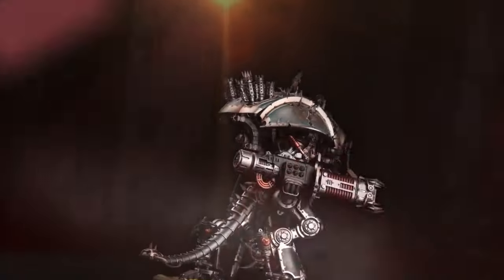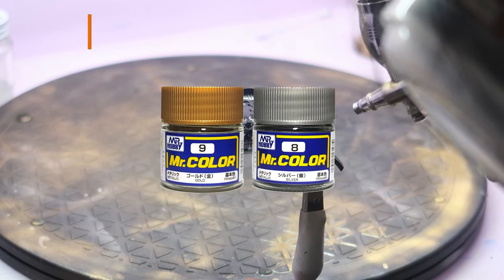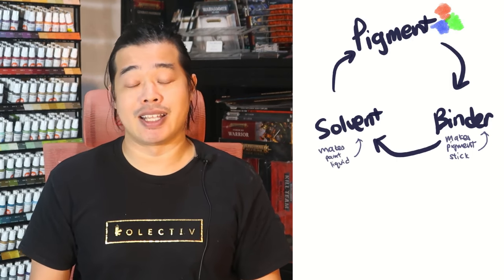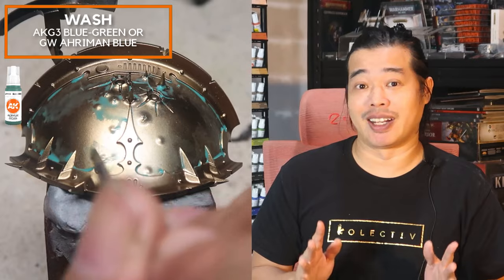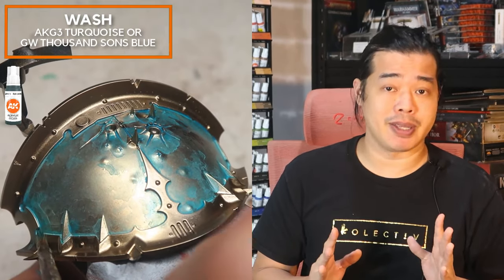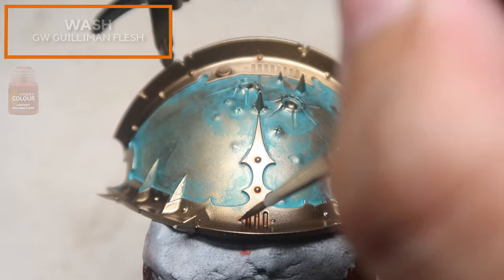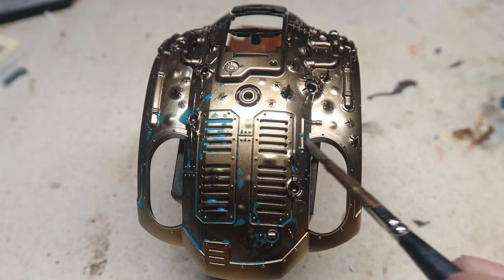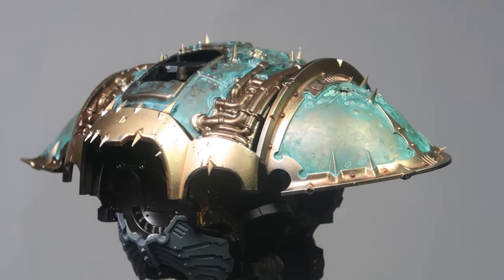Painting Chaos Knight Abominant Armour Panels Using ONLY WASHES!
The Chaos Knight Army box set is just around the corner! Watch this video to learn how to paint the weathered patina look on the Chaos Knight armour panels JUST WITH WASHES!

00:00 - Intro

01:25 - Airbrushing

02:03 - Paint Theory

02:56 - Washing

06:29 - Painting the Carapace

07:55 - And the results are...